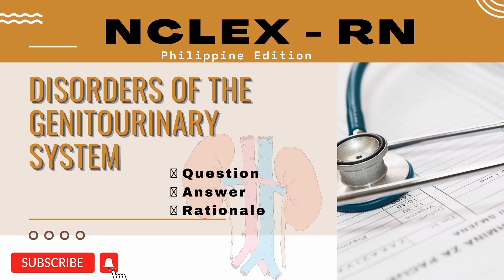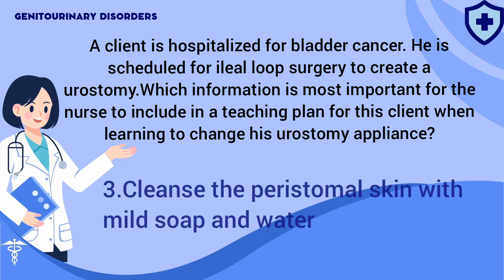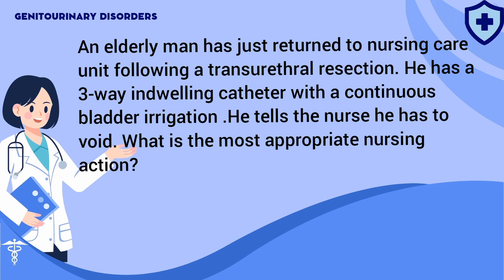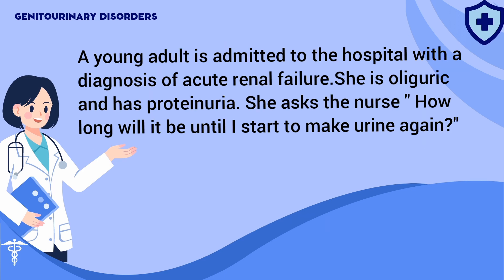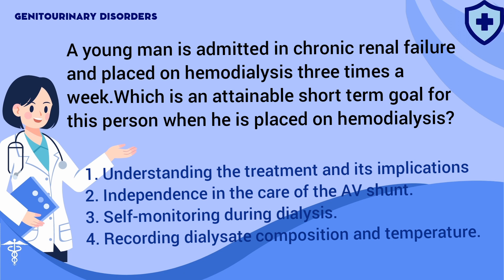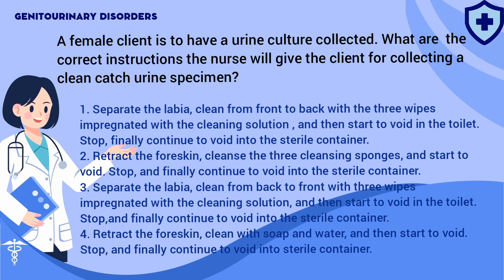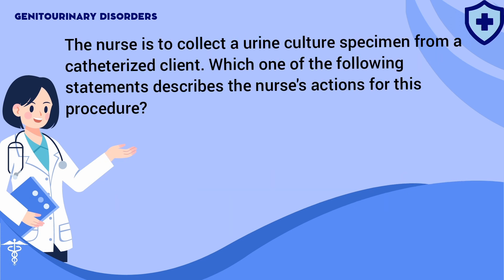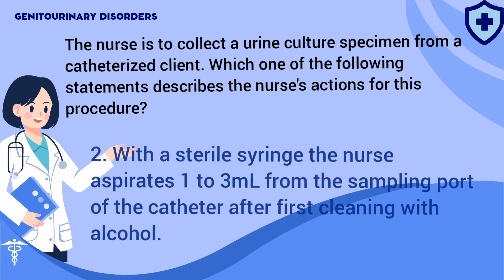NCLEX-RN || DISORDERS OF THE GENITOURINARY SYSTEM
NCLEX RN SAMPLE QUESTIONS
WITH ANSWER AND RATIONALE

A client is hospitalized for bladder cancer. He is scheduled for ileal loop surgery to create a urostomy.Which information is most important for the nurse to include in a teaching plan for this client when learning to change his urostomy appliance?

1.Change the appliance before going to bed.
2.Cut the wafer 1 inch larger than the stoma.
3.Cleanse the peristomal skin with mild soap and water.
4.Use firm pressure to attach the wafer to the skin.
 Answer: 3

An elderly client has just returned to the nursing unit after a transurethral resection.He has a 3 -way indwelling urinary  catheter for continuous bladder irrigation connected to straight drainage. Immediately after surgery, what color of urine does the nurse expect in the catheter bag?

1. clear
2. light yellow
3. pink or dark red
4. bright red
Answer:3

An elderly man has just returned to nursing care unit following a transurethral resection. He has a 3-way indwelling catheter with a continuous bladder irrigation .He tells the nurse he has to void. What is the most appropriate nursing action?

1. Allow him to void around the catheter.
2. Irrigate the catheter.
3. Notify the physician
4. Remove the catheter.
Answer:2

A young adult is admitted to the hospital with a diagnosis of acute renal failure.She is oliguric and has proteinuria. She asks the nurse " How long will it be until I start to make urine again?"

1. 1 to 2 days
2. 3 to 7 days
3. 1 to 2 weeks
4. 3 to 4 weeks
Answer:3

A young man is admitted in chronic renal failure and placed on hemodialysis three times a week.Which is an attainable short term goal for this person when he is placed on hemodialysis?

1. Understanding the treatment and its implications
2. Independence in the care of the AV shunt.
3. Self-monitoring during dialysis.
4. Recording dialysate composition and temperature.
Answer:1

A female client is to have a urine culture collected. What are  the correct instructions the nurse will give the client for collecting a clean catch urine specimen?

1. Separate the labia, clean from front to back with the three wipes impregnated with the cleaning solution , and then start to void in the toilet. Stop, finally continue to void into the sterile container.
2. Retract the foreskin, cleanse the three cleansing sponges, and start to void. Stop, and finally continue to void into the sterile container.
3. Separate the labia, clean from back to front with three wipes impregnated with the cleaning solution, and then start to void in the toilet. Stop,and finally continue to void into the sterile container.
4. Retract the foreskin, clean with soap and water, and then start to void. Stop, and finally continue to void into sterile container.
Answer:1

The nurse is to collect a urine culture specimen from a catheterized client. Which one of the following statements describes the nurse's actions for this procedure?

1. With a sterile syringe the nurse aspirates 50mL of urine from the silicone catheter tubing.
2. With a sterile syringe the nurse aspirates 1 to 3mL from the sampling port of the catheter after first cleaning with alcohol.
3. With a sterile syringe the nurse aspirates 1 to 3mL from the distal end of the catheter after first cleaning the sampling port with soap and water.
4. The nurse disconnects the catheter from the tubing and allows a small volume of urine to drain into a sterile container.
Answer:2